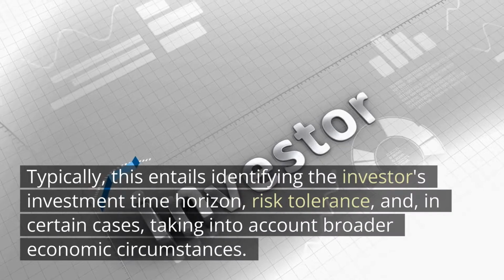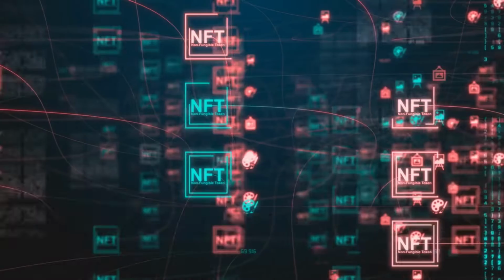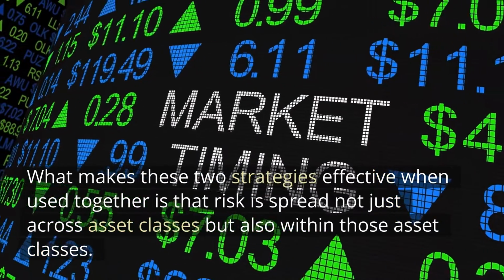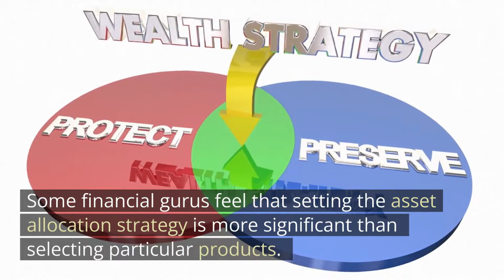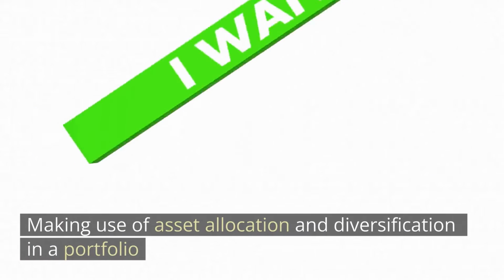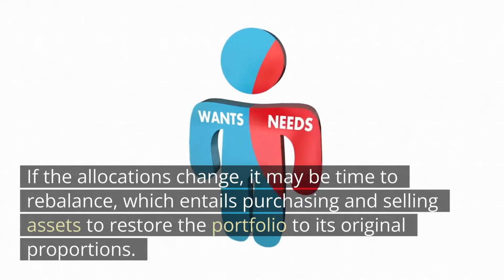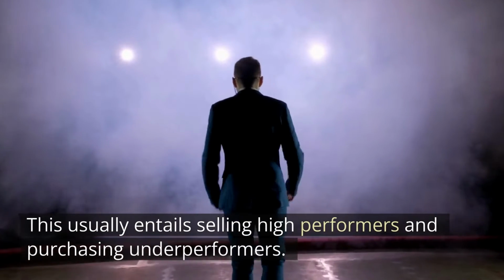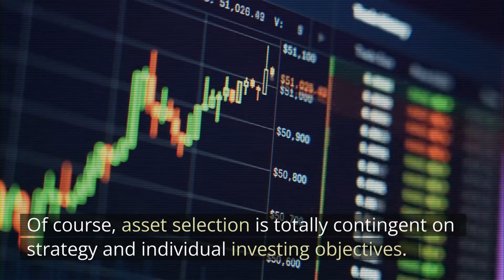Asset Allocation and Diversification